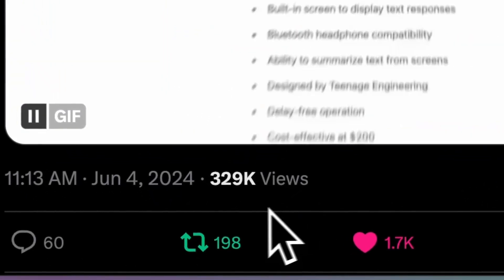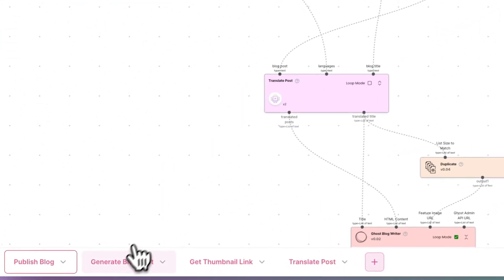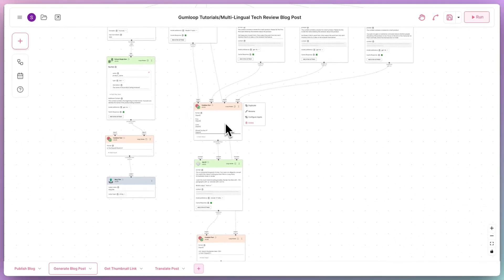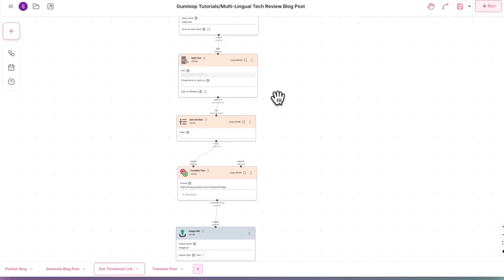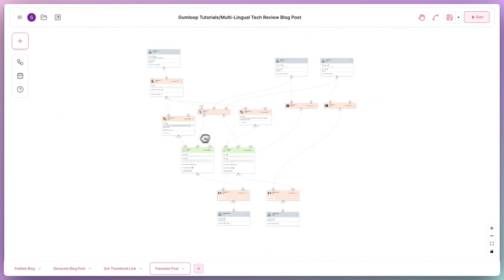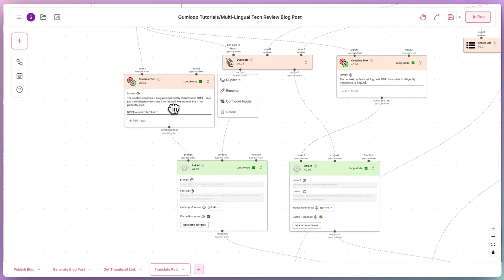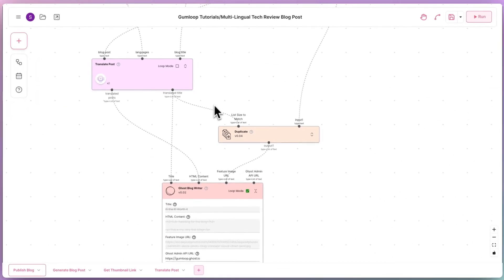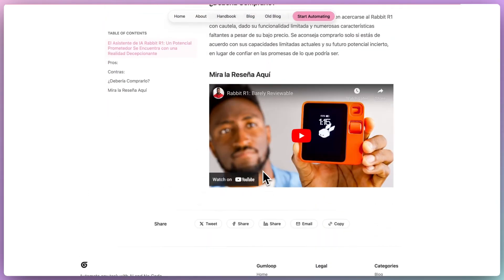Gumloop | Ghost Blog Automation Tutorial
Here's a walkthrough of a flow that converts youtube videos to blog posts in multiple languages.

Try out the automation here for free (you might have to remove the Ghost node)